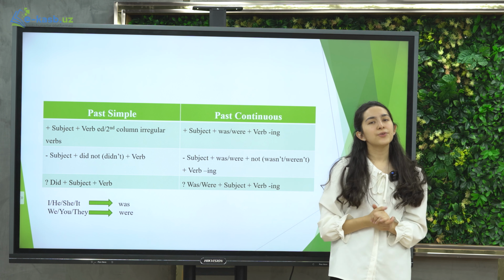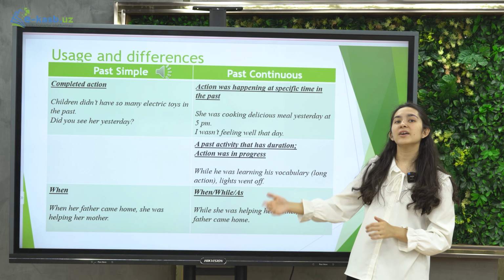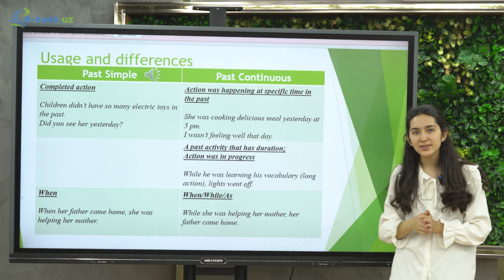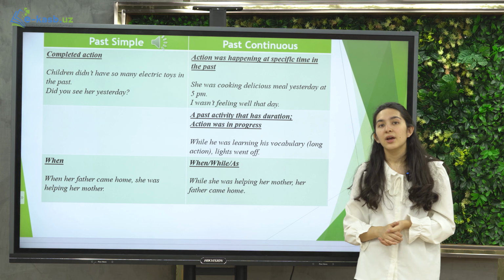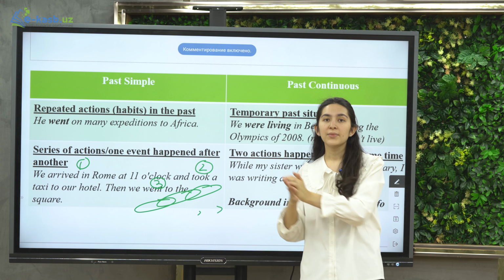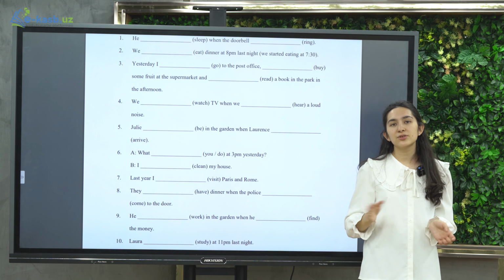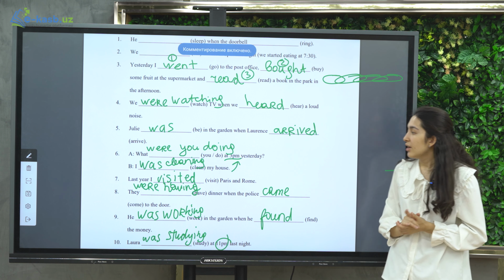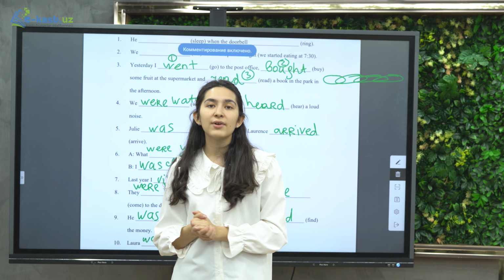Ingliz tili Pre-Intermediate 4-dars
Ingliz tilini 0dan boshlab BEPUL o'rganing
Ijtimoiy tarmoqlardagi sahifalarimiz: